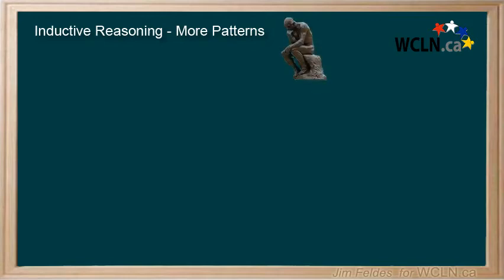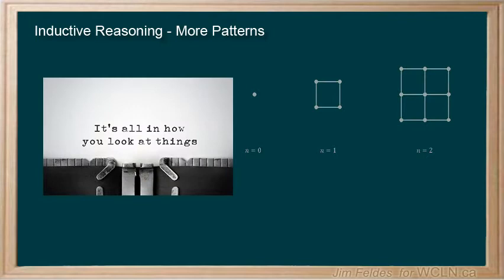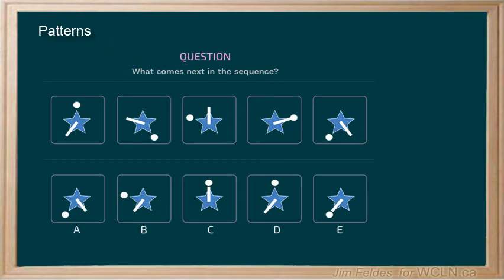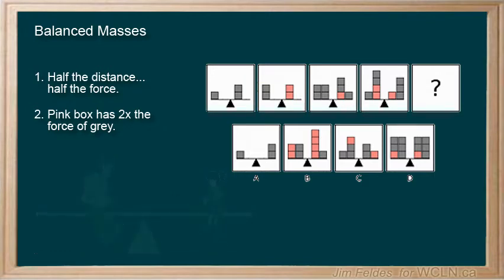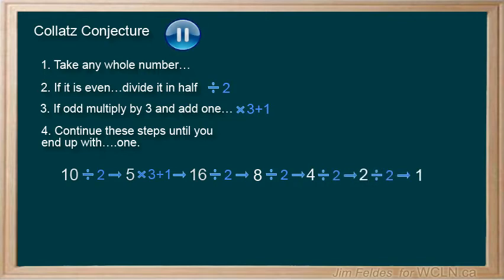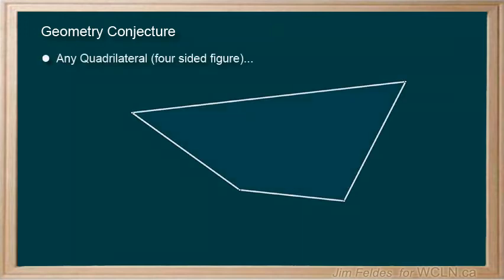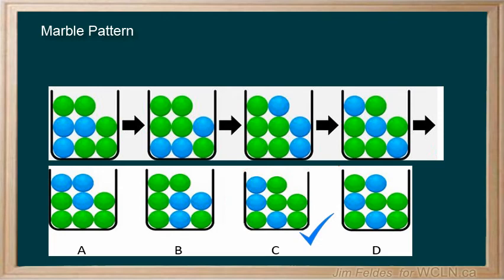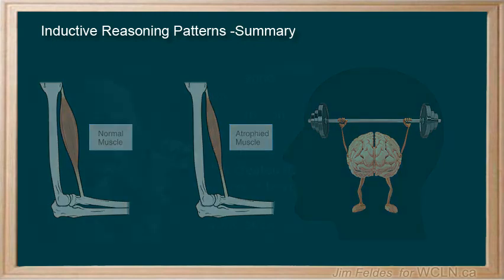WCLN - Inductive Reasoning - Beyond Numerical Examples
This episode takes a look at a variety of non number examples of Inductive Reasoning. This video was built as part of the learning resources provided by the Western Canadian Learning Network (a non-profit collaboration).